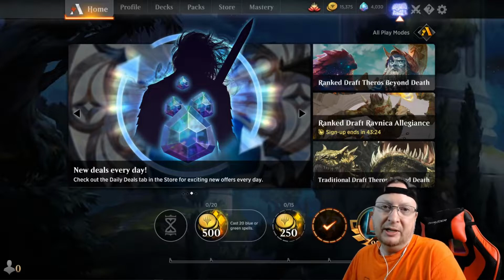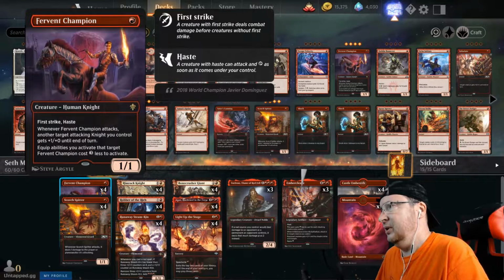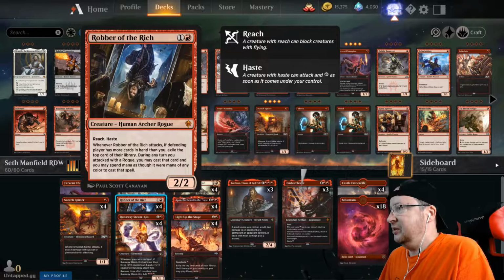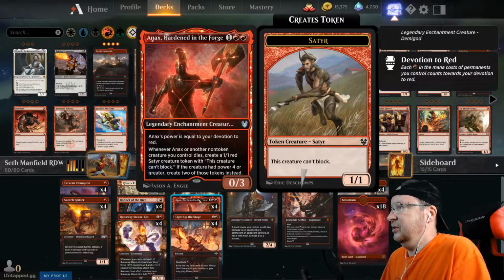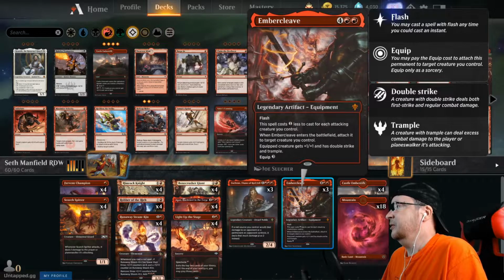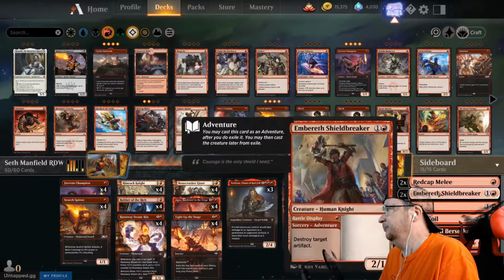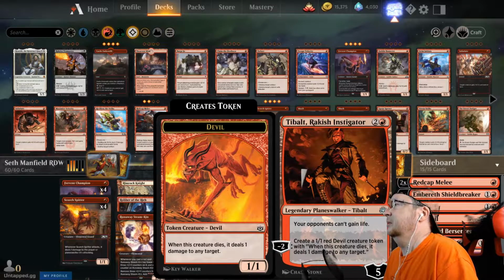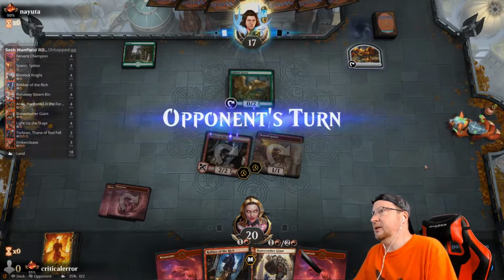Seth Manfield's Mono Red Mythic Ladder Gameplay Video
This is a deck tech and BO1 Mythic ladder gameplay video for Seth Manfield's Mono Red (RDW) deck. The maindeck is the same as the deck he played in Worlds championship with current updates to his sideboard. There is no sideboard strategy in this video as I am only playing BO1. Hope you enjoy the video! Look below for the deck list.

▬About LooksLikeLethal ▬▬▬▬▬▬▬▬▬▬▬▬

I've been playing MTG since 1997 and want to bring my experience and love for the game to you. I was introduced to MTG by an old friend Josh Moore (RIP) but never understood the scope of the game until only a few years ago. Please join my on this journey as we have fun and continue to learn about the game.

This channel will release videos monthly and will include topics such as standard gameplay, tips and tricks, news and information, and guides for beginners.

Beginners series:

▬ Social Media ▬▬▬▬▬▬▬▬▬▬▬▬▬▬▬

▬ Deck List ▬▬▬▬▬▬▬▬▬▬▬▬▬▬▬

4 Anax, Hardened in the Forge
4 Bonecrusher Giant
4 Castle Embereth
3 Embercleave
4 Fervent Champion
4 Light Up the Stage
18 Mountain
4 Rimrock Knight
4 Robber of the Rich
4 Runaway Steam-Kin
4 Scorch Spitter
3 Torbran, Thane of Red Fell

SIDEBOARD
2 Chandra, Acolyte of Flame
2 Embereth Shieldbreaker
2 Fry
2 Lava Coil
2 Redcap Melee
1 Tibalt, Rakish Instigator
4 Unchained Berserker